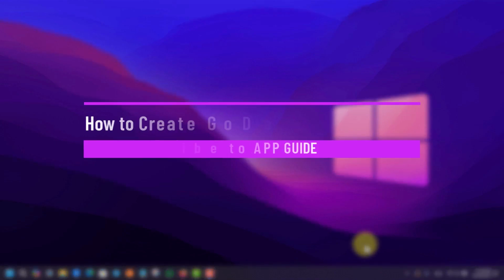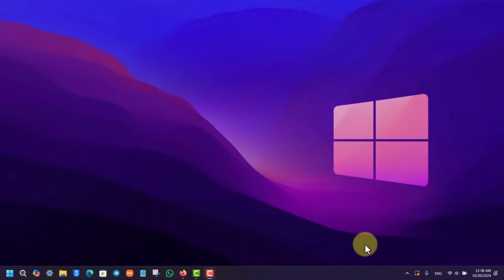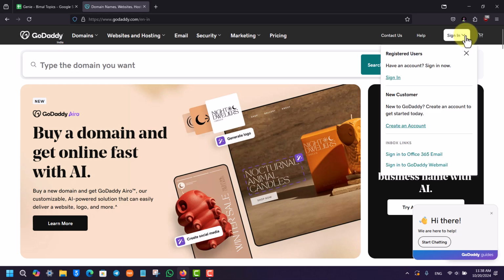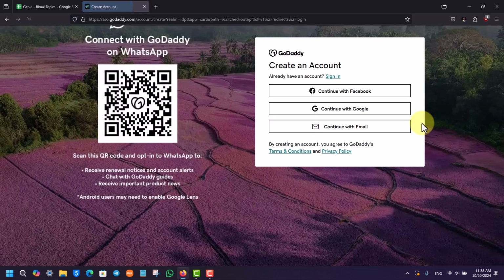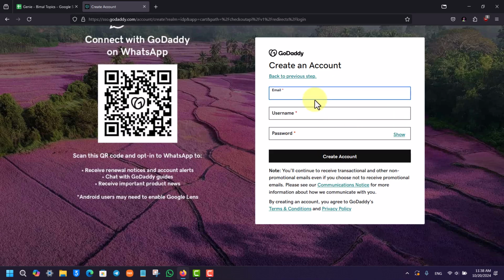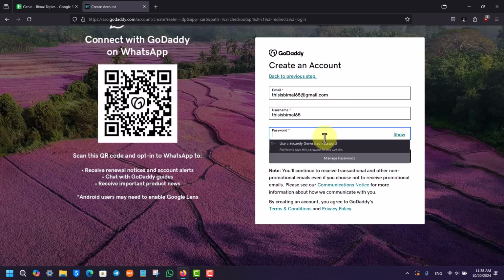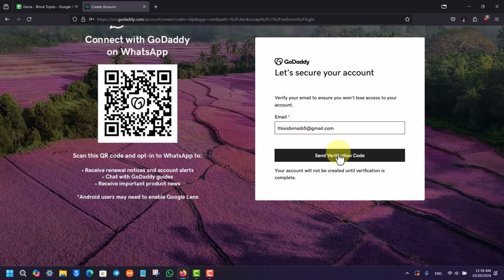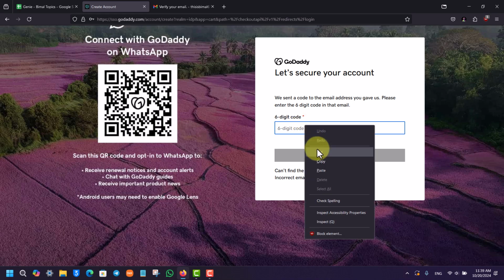How To Create GoDaddy Account (Quick & Easy) !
Creating a GoDaddy account is an easy process that allows you to purchase domains, set up web hosting, and use other GoDaddy services. This step-by-step guide will help you set up your GoDaddy account quickly and effectively.

To start, open your web browser and navigate to [godaddy.com] Once you’re on the homepage, follow these steps

1. **Go to the Sign-In Section:** In the top-right corner of the homepage, you’ll see the 'Sign In' button. Click on it. A dropdown menu will appear, where you'll see an option that says 'Create an Account.' Click on 'Create an Account' to begin the registration process.

2. **Choose a Registration Method:**

3. **Set Up Your Account:**
   - Enter a **username** for your GoDaddy account. This will be your identification on the platform.
   - Next, create a **password** that meets GoDaddy’s security requirements (use a combination of letters, numbers, and special characters).

   - Once you’ve entered the required details, click the 'Create Account' button.
Open your email inbox and look for an email from GoDaddy. If you don’t see it right away, check your spam or junk folder, and refresh your inbox a few times if necessary.

5. **Enter the Verification Code:**
   - Copy the six-digit verification code from the email and return to the GoDaddy website.
   - Paste the code into the verification field and click 'Verify.'

6. **Complete Your Registration:**
   - Once the code is verified, your GoDaddy account will be created successfully.
   - You can now access your account dashboard to purchase domains, manage hosting, or use any other GoDaddy services.

With these steps, your GoDaddy account will be up and running, allowing you to explore its features for domain registration, hosting, website building, and more.

Timestamps:

0:00 Introduction
0:02 Open GoDaddy Website
0:16 Click 'Create an Account'
0:28 Choose Registration Method
0:39 Enter Username and Password
0:54 Verify Email Address
1:12 Enter Verification Code
1:24 Account Created
1:36 Conclusion

Creating a GoDaddy account is the first step in managing your domains, hosting, and website needs. Make sure to choose a strong password for better account security and regularly check your email for any important updates from GoDaddy.